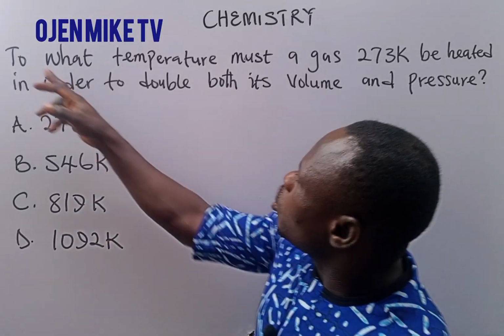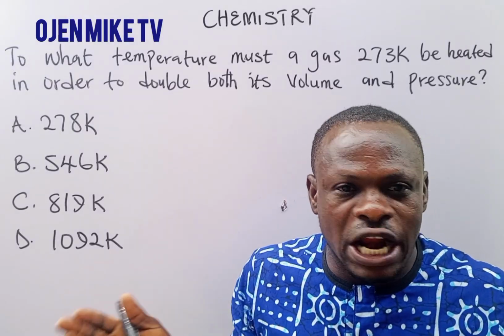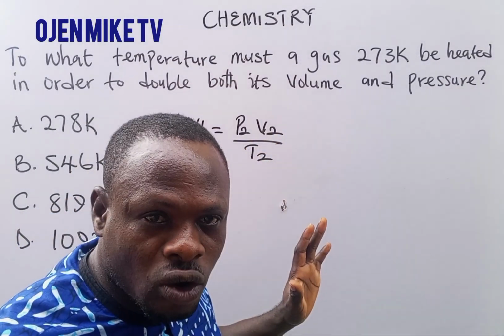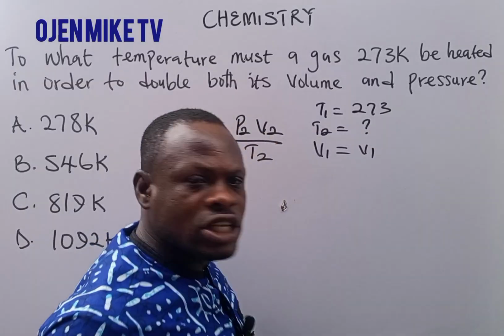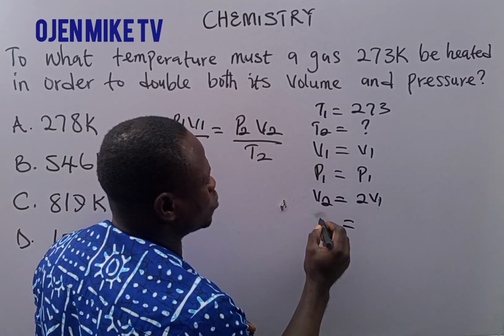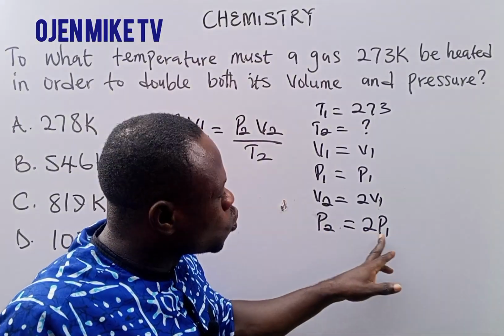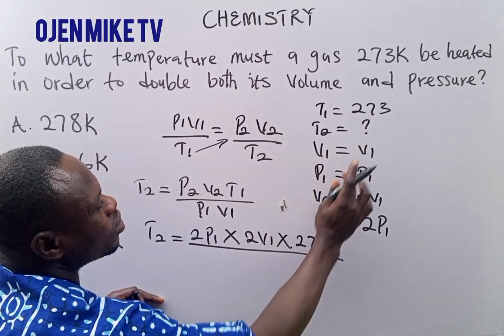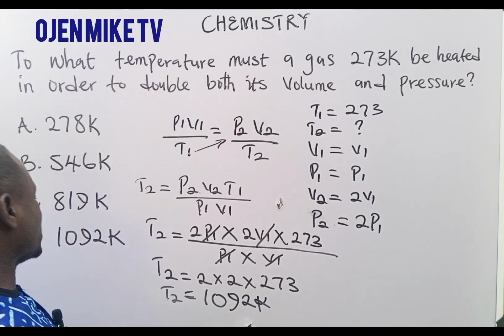General gas equation